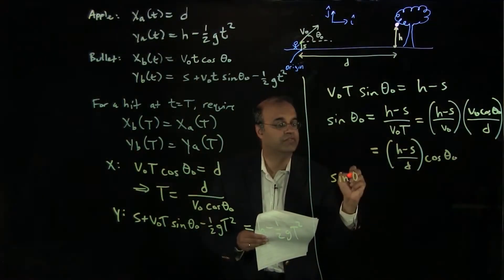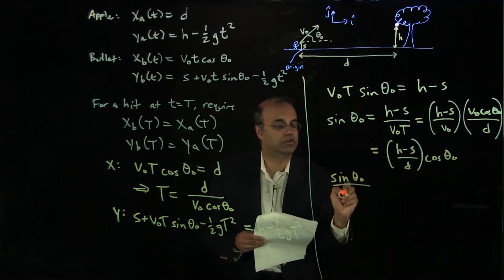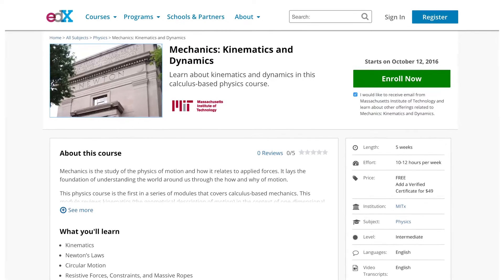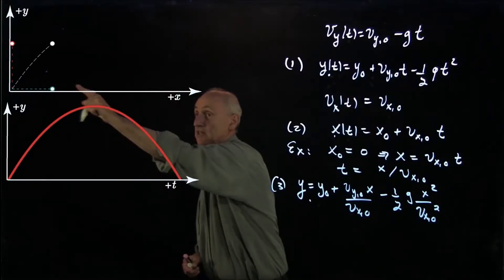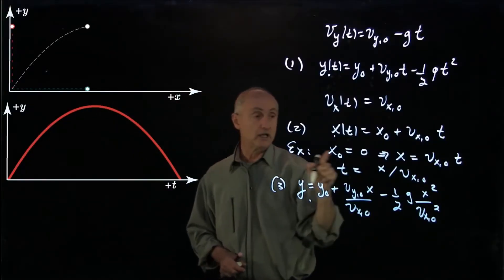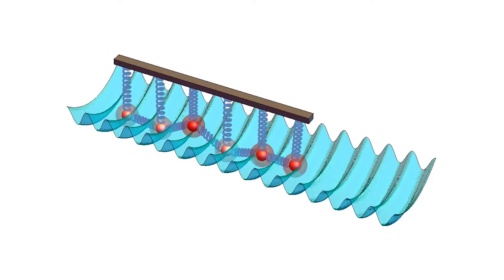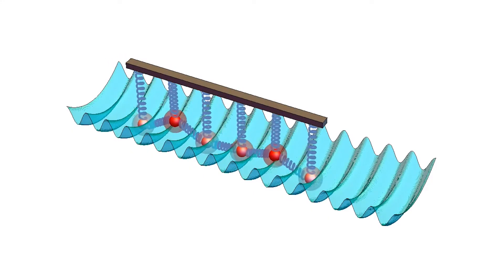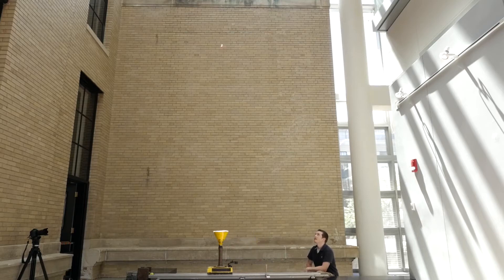Mechanics: Momentum and Energy | MITx on edX | Course About Video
Learn about momentum and energy in this calculus-based physics course.

This course is the second of a series of modules that cover calculus-based mechanics.  You will learn about the concepts of momentum, impulse, energy, and work, as well as the powerful idea of conservation laws. You will apply these concepts as powerful techniques to solve interesting mechanics problems such as collisions and rockets.

The complete series of modules is based on the MIT subject 8.01: Physics I, required of all MIT undergraduates.  The modules are:

Mechanics: Kinematics and Dynamics
Mechanics: Momentum and Energy
Mechanics: Rotational Dynamics
To understand the material in this course you should have taken Mechanics: Kinematics and Dynamics.

Continuous Mass Flow
Work and Kinetic Energy
Potential Energy and Mechanical Energy
Collisions